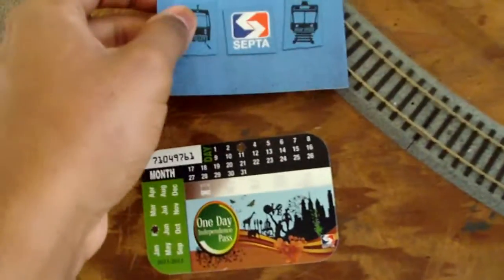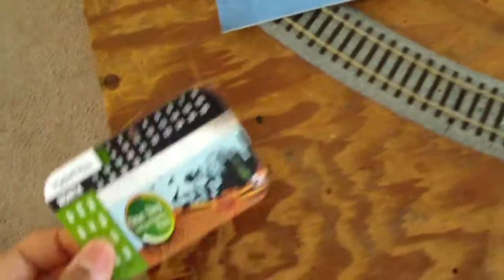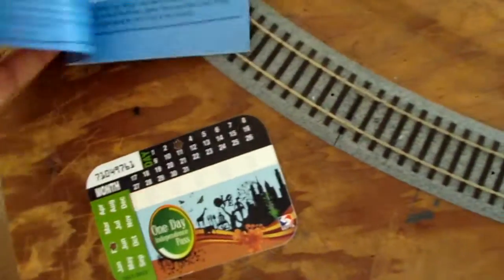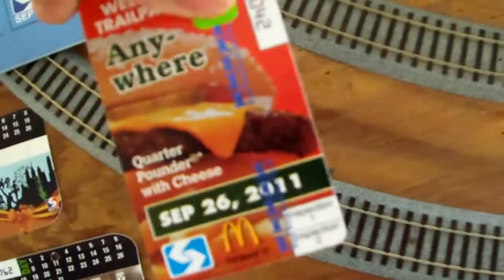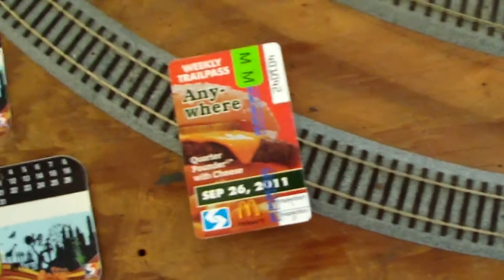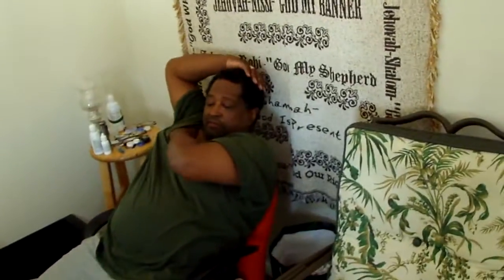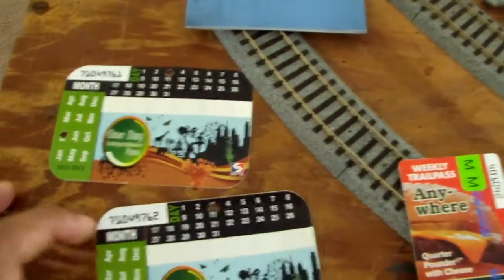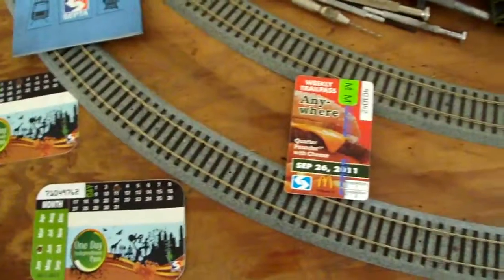Helpful Tips on Septa Transit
Well has anyone ever took septa for a day but had to pay not only for the regonial rail but also pay for tokens to ride the el or trollies?..Well this is a tip video on the 1 day Independence pass which not only saves you time but money also.